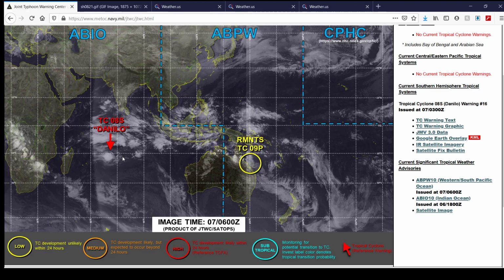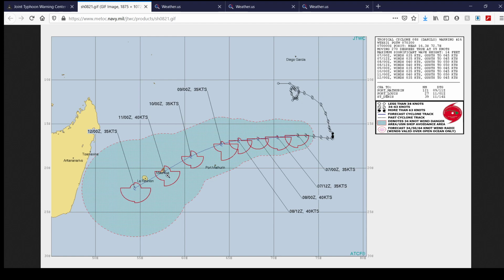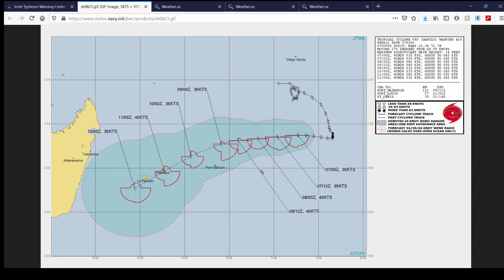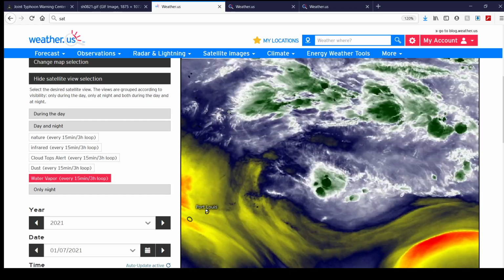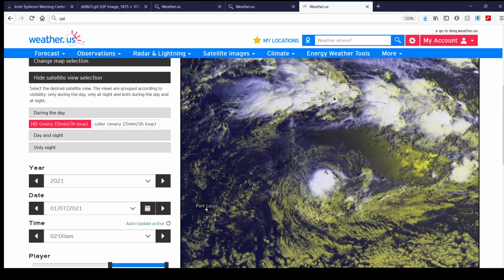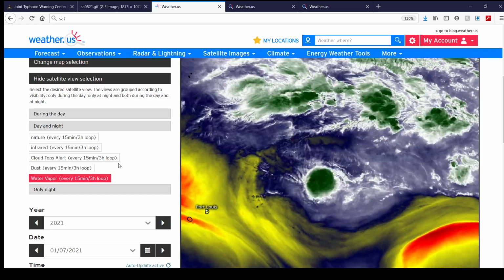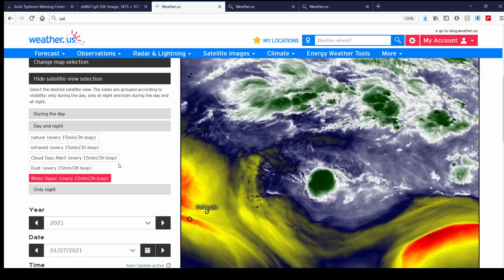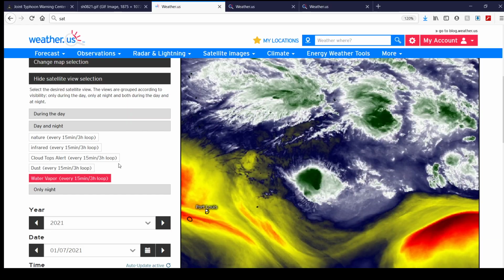Morning Tropical Update on Tropical Storm DANILO - January 7, 2021.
Tropical Update for Jan 7, 2021.